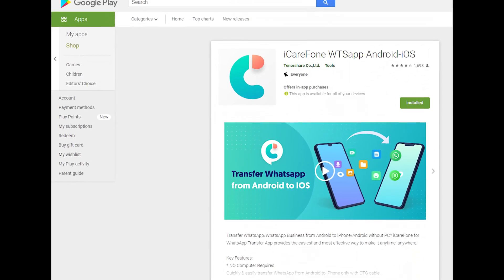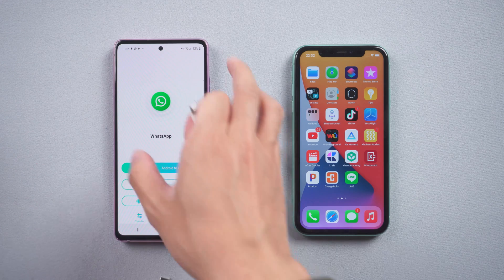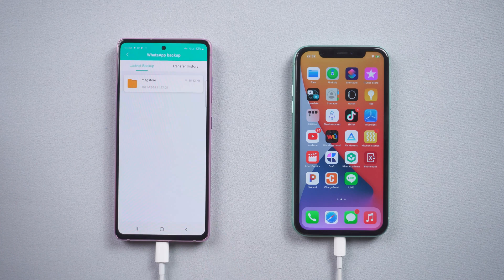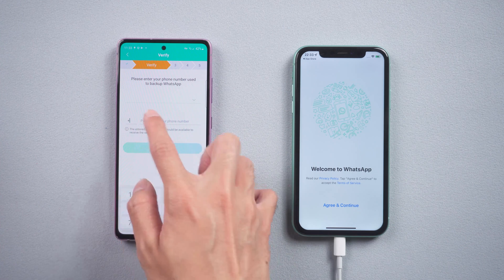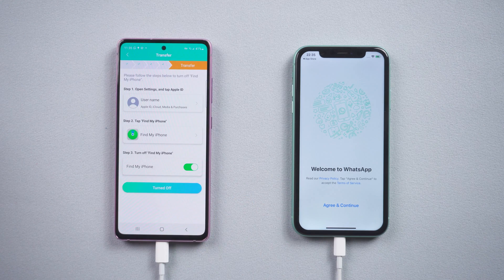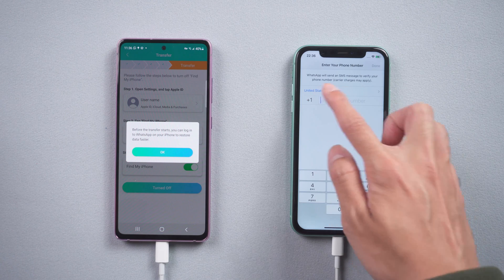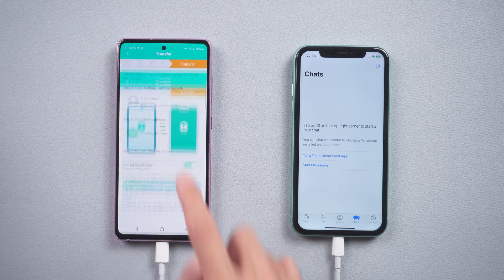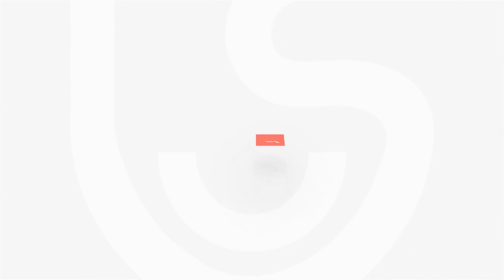Transfer WhatsApp Chats from Android to iPhone without Computer - iCareFone WTSapp Android-iOS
Tenorshare were launched an App to fix transfer WhatsApp between different OS without computer. Let’s get start with iCareFone Transfer to iPhone

Timestamp
00:00 Intro
00:25 Do the backup on Android phone
00:49 Download iCareFone WTSapp Android-iOS on Google play store
01:03 Connect two devices with an USB OTG Cable
01:43 Install WhatsApp on iPhone
02:00 Do verification on Android Phone
02:25 Turn Off Find My on iPhone
02:47 Log in WhatsApp on iPhone
03:30 Trasnfer succeed